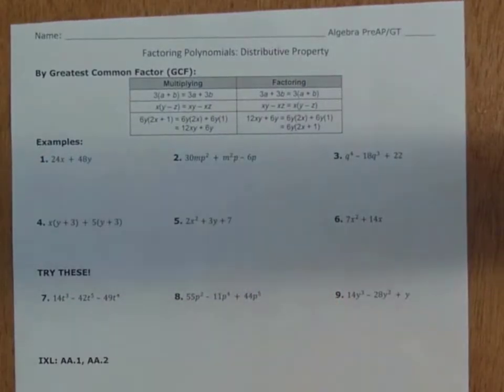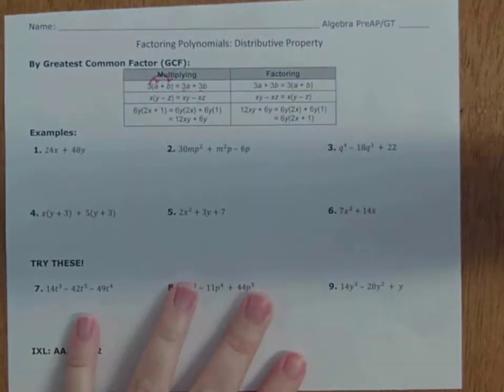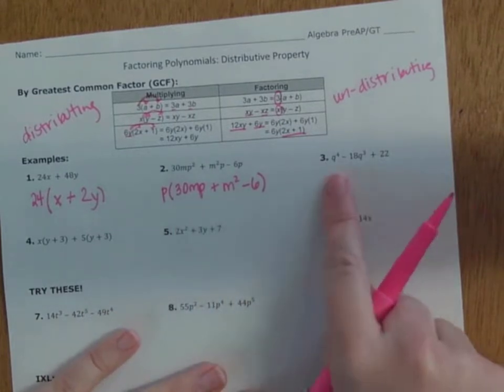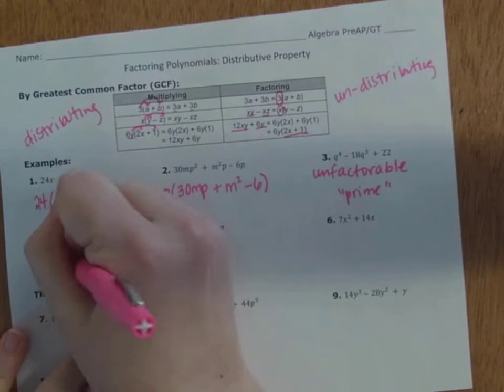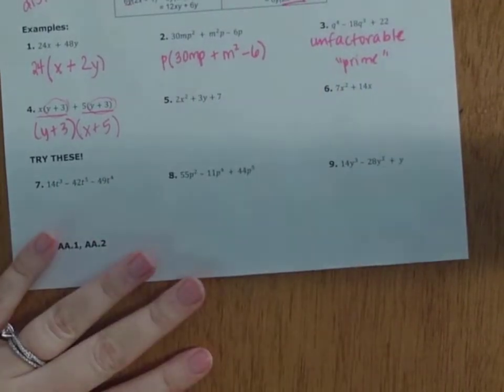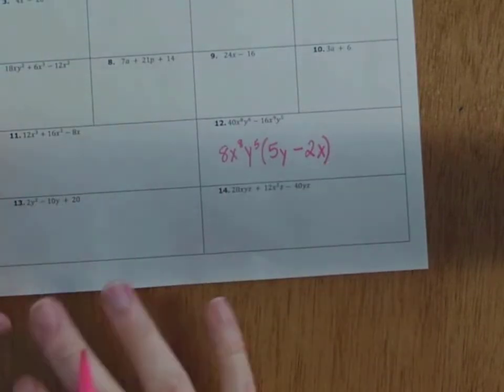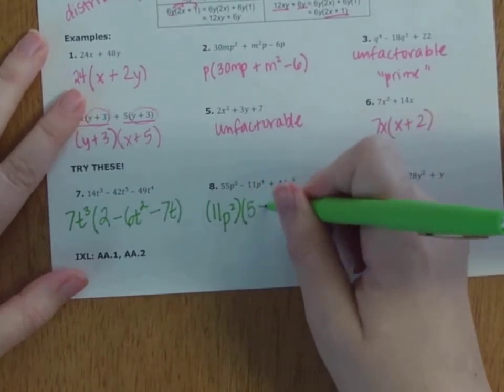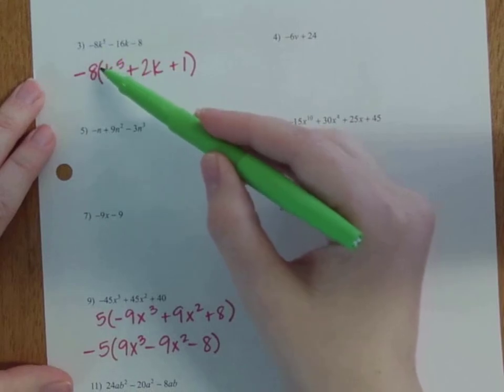Unit 7 Day 7 - Factor GCF (Polynomials)